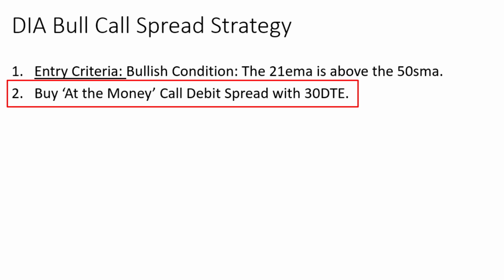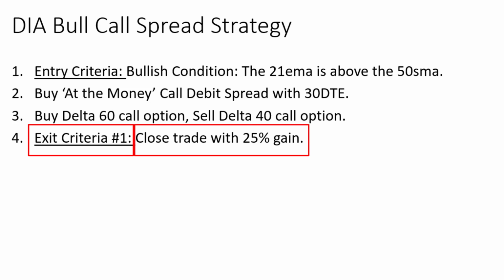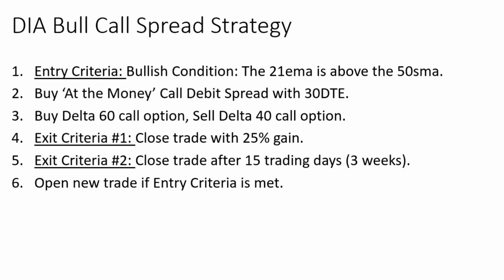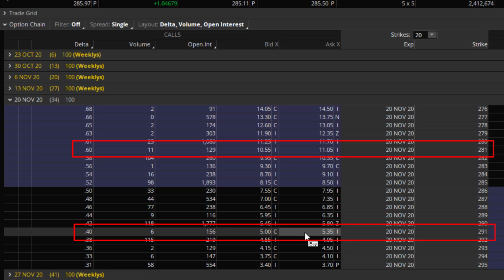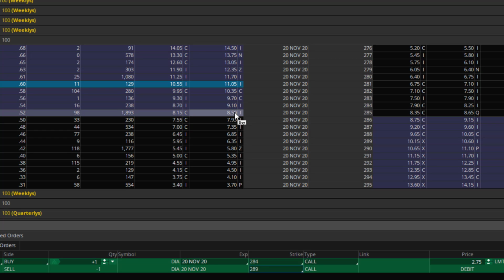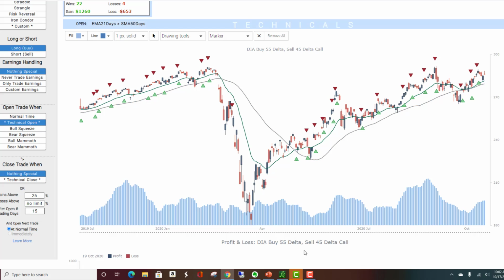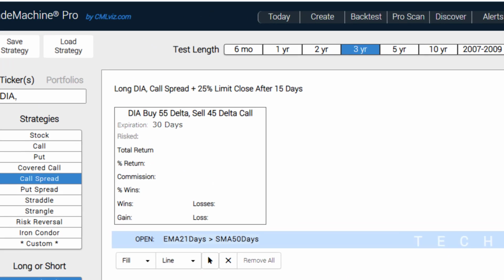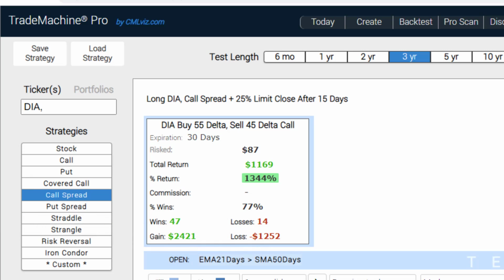Small Account Options Trading [Dow Jones ETF Strategy]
When trading options in a small account, you need a consistent strategy with reduced risk so that you don't blow your acccount. Buying vertical debit spreads is a good way to reduce the cost of your trade and with the strategy in this video, you'll learn how easy it can be to trade bull call spreads with a small trading account.

This video covers a bull call spread options trading strategy trading DIA, the Down Jones ETF that tracks the index. It reveals a simple but effective strategy to trade month over month using a basic entry and exit technique to maximize profit but at the same time reduce risk by keeping you out of the stock market when the conditions are not present for consistent profits.